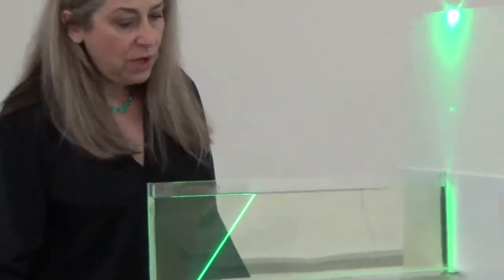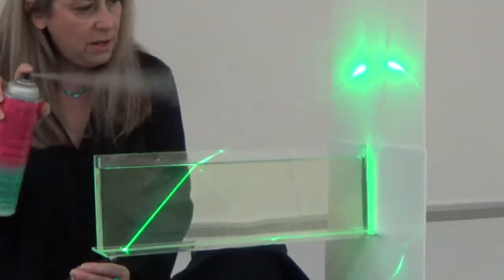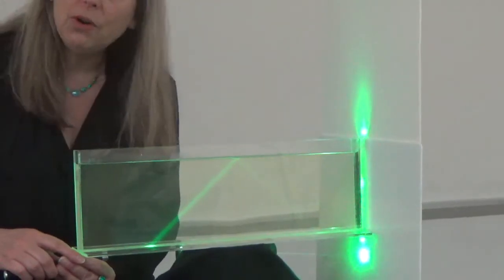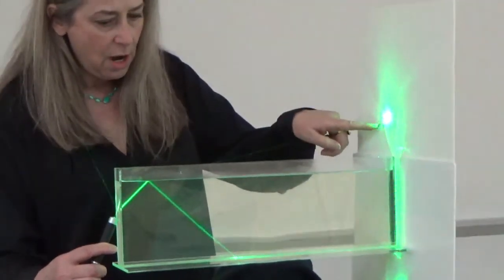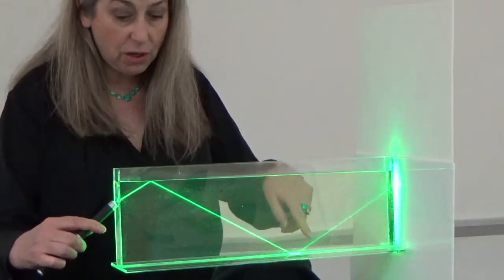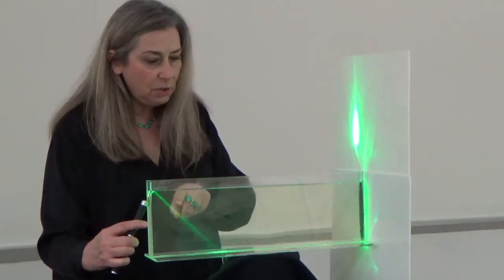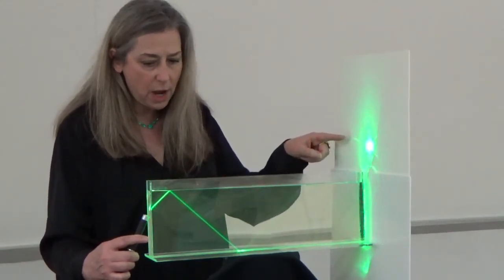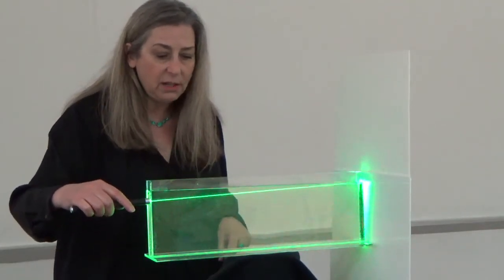4 Total internal reflection in water